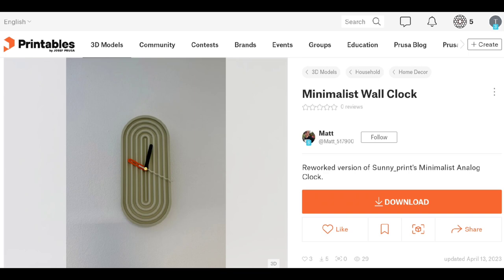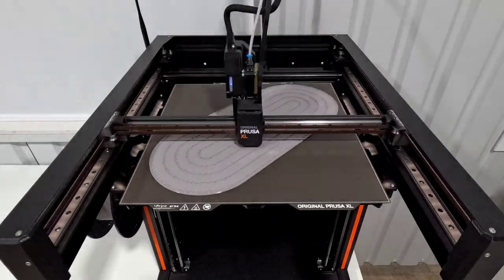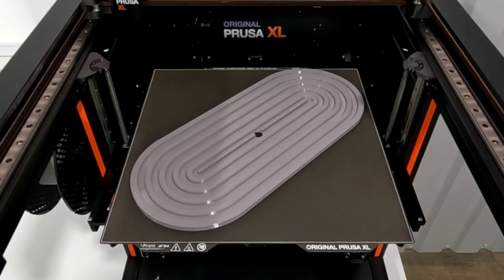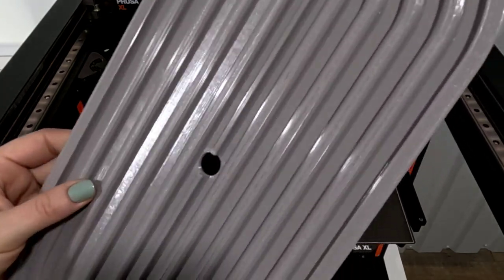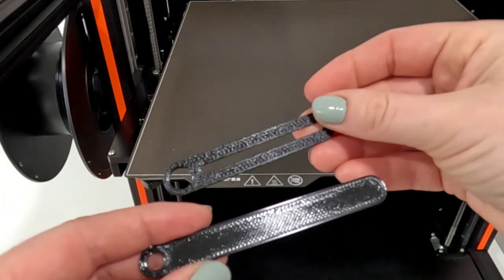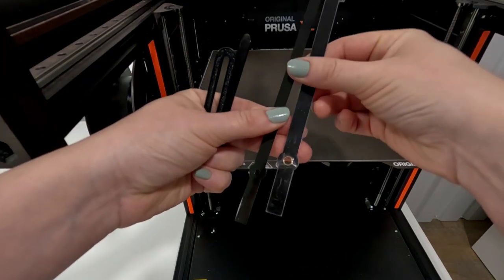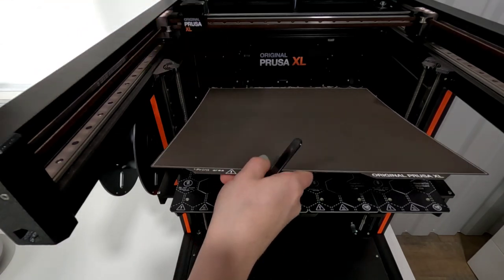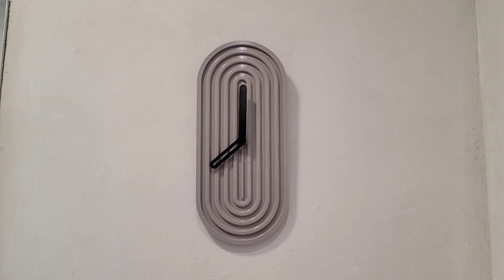Printing a Gigantic 16" (40 CM) Wall Clock on the Prusa XL!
Printing a huge minimalistic clock on the Prusa XL!

This is the clock mechanism I used -